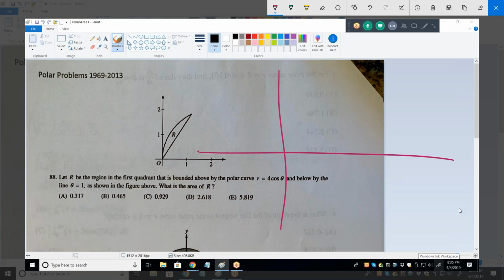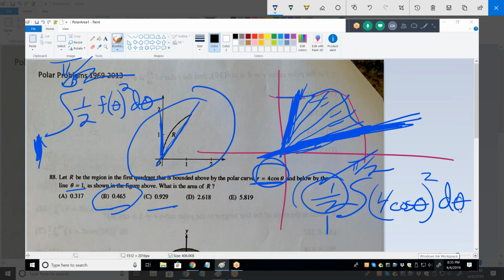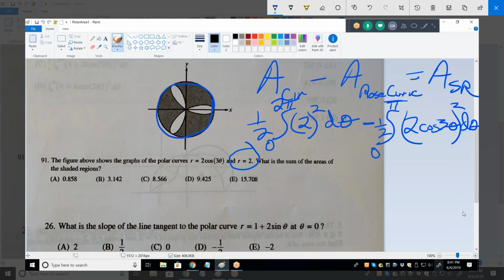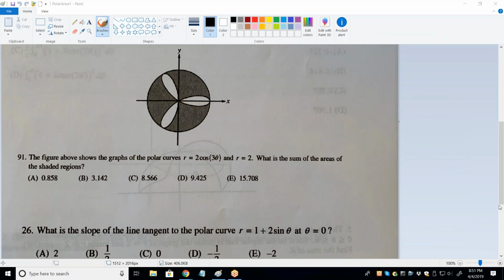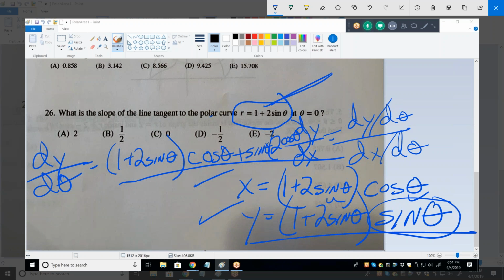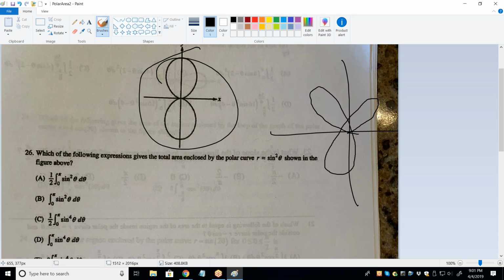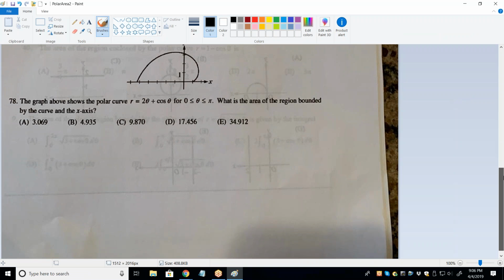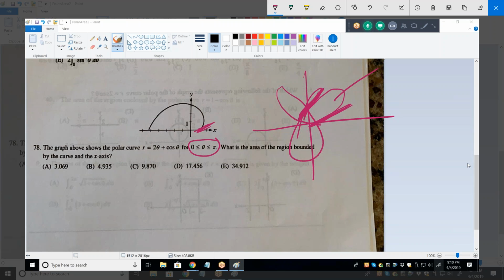Online Calculus BC tutoring, JV040419